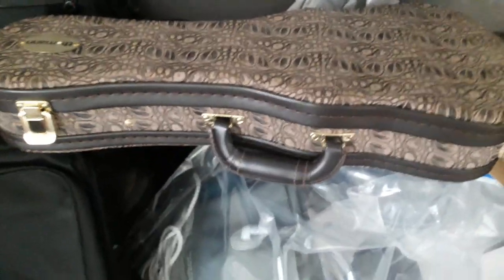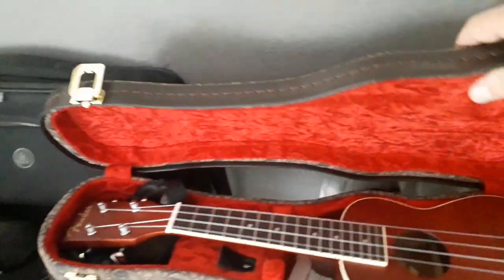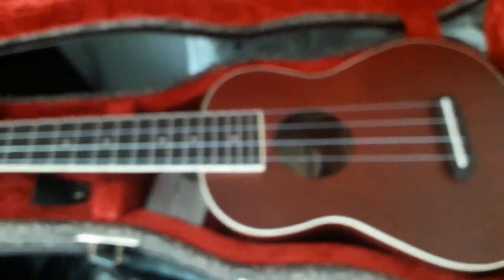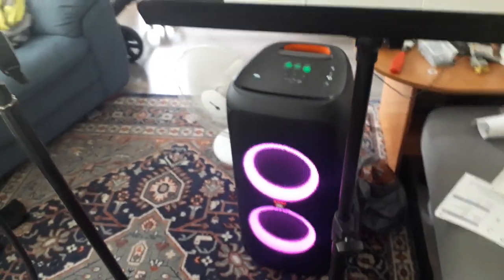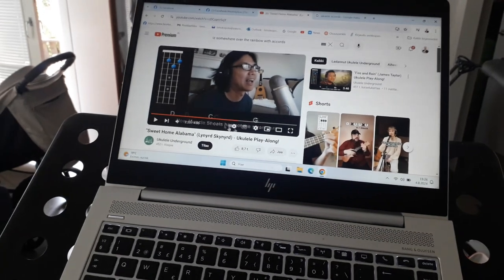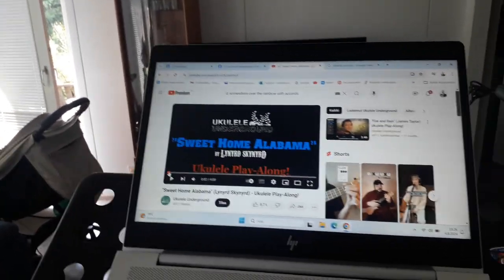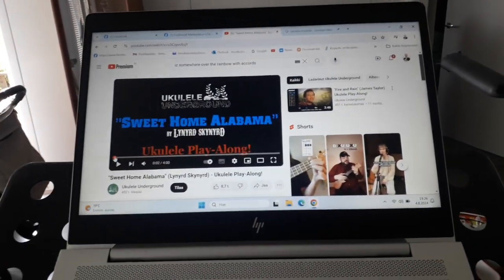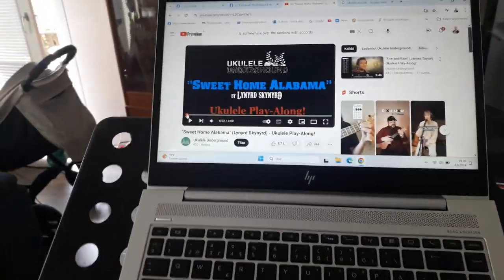New purchase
Ukulele